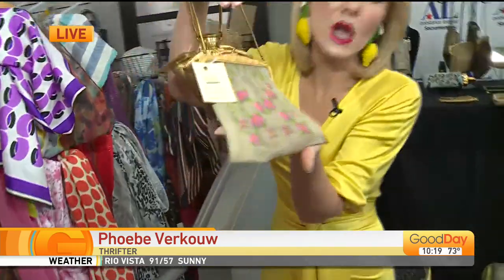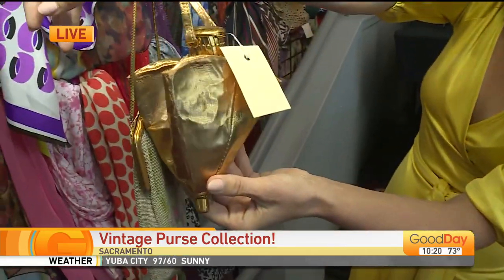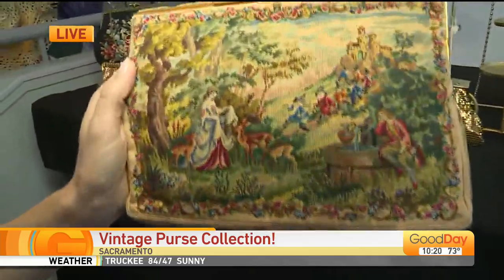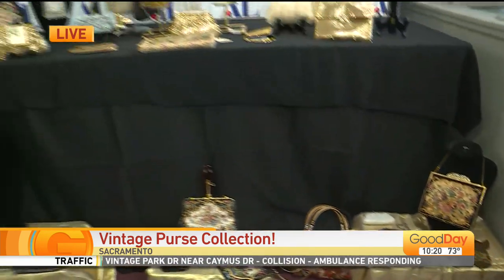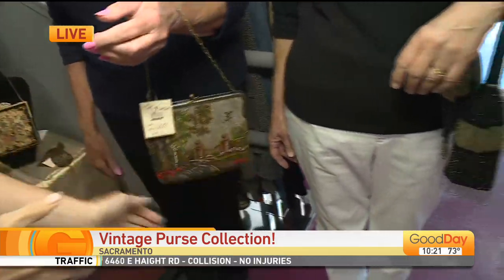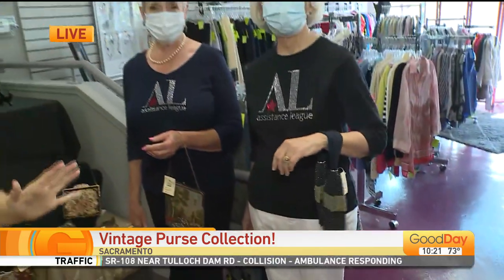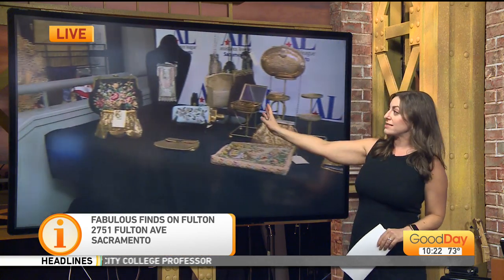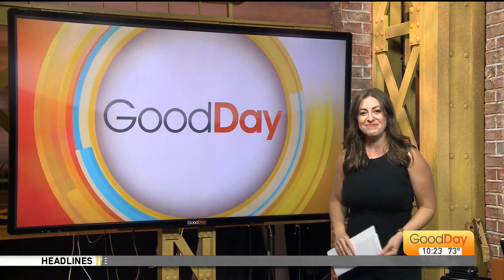Vintage Purse Collection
We are at the Fabulous Finds on Fulton and they're showing us their huge vintage purse collection!  See what vintage purses they have for you, some are as old as 100 years old!  We also learn what a good cause the Assistance League is and how buying these purses goes to help people in need.